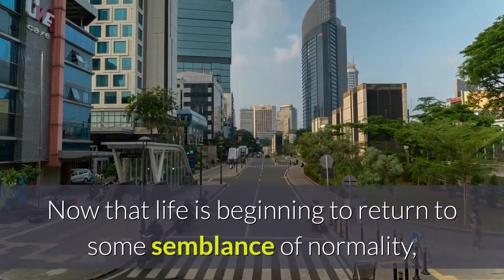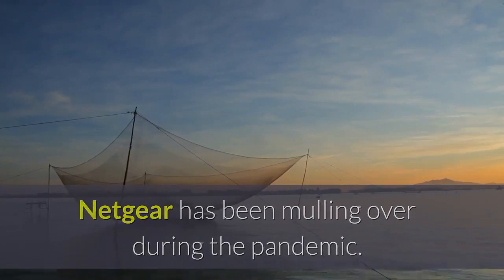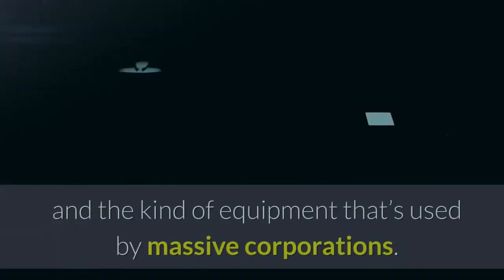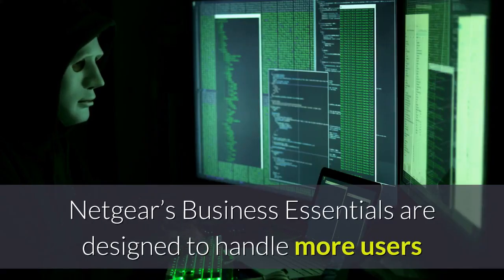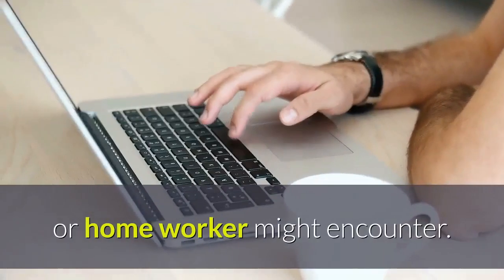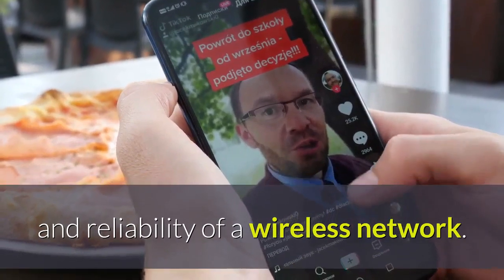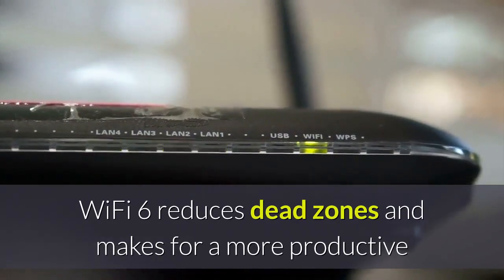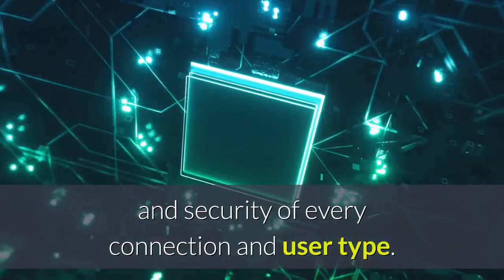Upgrade Your Wireless Network To WiFi 6 With Netgear’s Latest And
Now that life is beginning to return to some semblance of normality, the hospitality industry needs to find ways to get customers back into the habit of visiting cafés, eating in restaurants and sharing a drink with friends. You can be sure all of them will be rebuilding trade with tasty food and attractively priced menus, but what else can a business do to boost trade? This is a question that networking giant Netgear has been mulling over during the pandemic. How can it help businesses improve their wi-fi without breaking the bank? Normally, enterprise networking gear costs a lot because it’s built to handle higher transmission speeds, to be more reliable and secure, plus it needs to cope with more users at the same time. Most small businesses can’t necessarily afford high-end wi-fi equipment to do that. In response, Netgear developed its new Business Essentials range of networking products that slot in neatly between consumer wireless gear and the kind of equipment that’s used by massive corporations. Two of the latest products to join Netgear’s Business Essentials range are the WAX214 and WAX218 wireless access points. Both models can be mounted on a wall or ceiling and they enable customers to log on to WiFi to browse, message and email. Unlike consumer WiFi, Netgear’s Business Essentials are designed to handle more users and be easy for a non-expert to install and manage. The first thing to mention about these two newest members of the Business Essentials product family is that they are both WiFi6 compatible. The WAX214 and WAX218 provide home office workers, microbusinesses and small retail owners with a cost-effective way of overcoming the wireless networking challenges that any small business or home worker might encounter. These are problems like spotty connectivity, congestion from limited bandwidth, dropped connections, low speeds, complex installation, plus a lack of security. Netgear claims that these issues can be solved using the WiFi6 technology built into the WAX214 and WAX218. Both of these new WiFi Access Points can instantly upgrade the performance and reliability of a wireless network. In almost any home or business, getting the best coverage from a wireless access point is vital if everyone is going to connect and experience reliable and fast speeds. With professionals and students currently working and learning from home, the performance and security required of a WiFi network have increased. The WAX214 and WAX218 use the latest WiFi 6 standard to provide wider coverage than previous generations of WiFi technology. WiFi 6 reduces dead zones and makes for a more productive and less frustrating wireless experience. The WAX214 and WAX218 can have up to four separate wireless sub-networks, each with a separate dedicated channel or SSID. This splitting of the bandwidth can maximize the performance and security of every connection and user type.